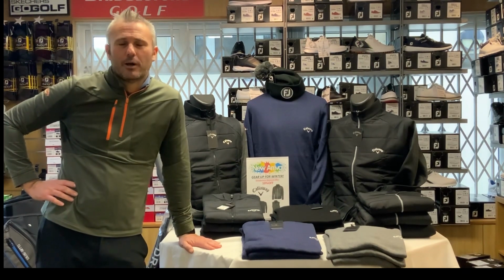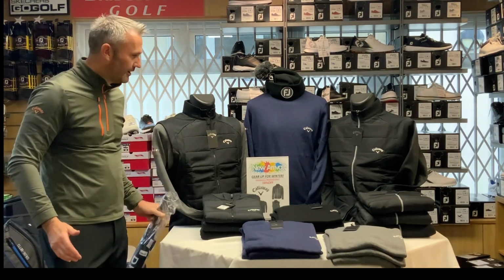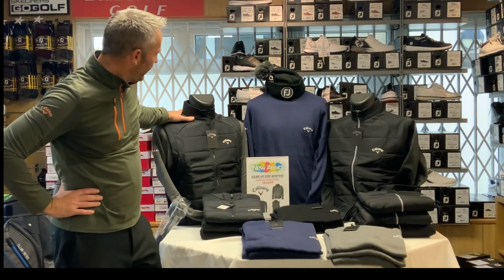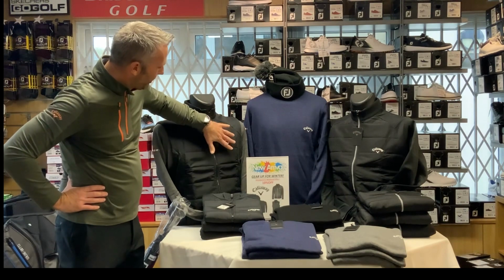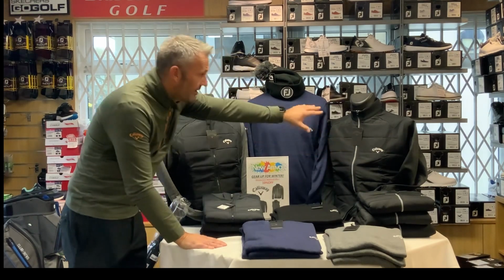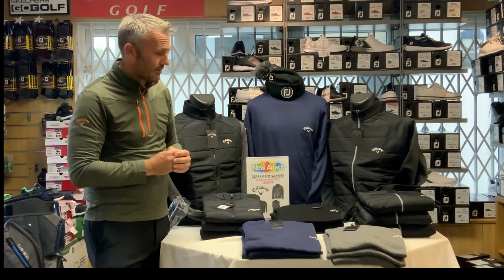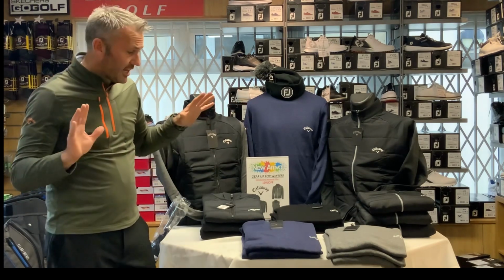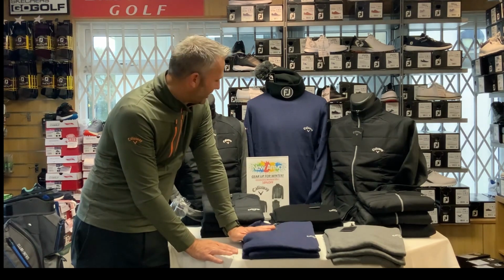New Arrivals - Weekend offer!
A sneaky peak at a great introductory offer, on some essential golfing items
OFFER runs this weekend 28-29th Ocotober